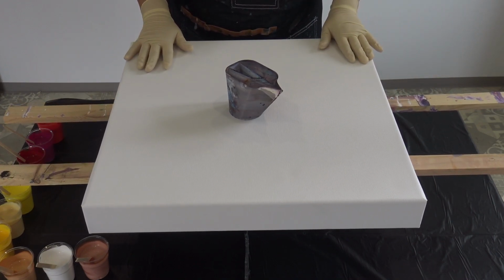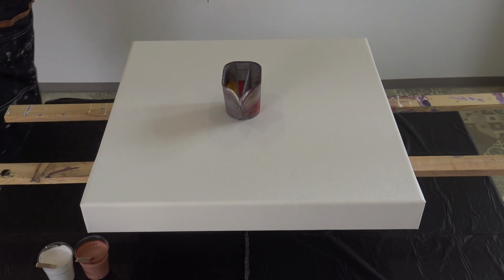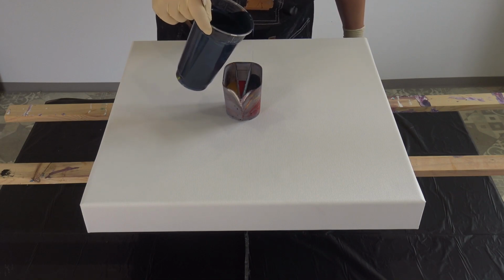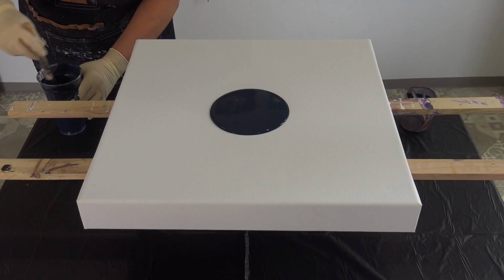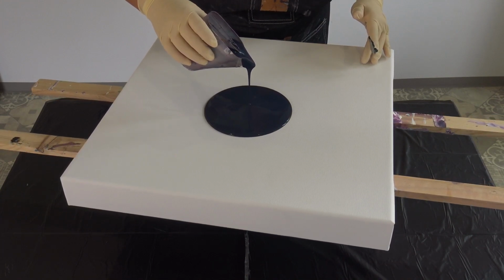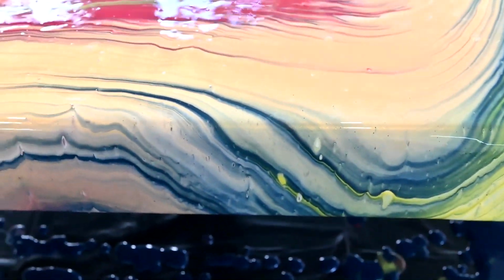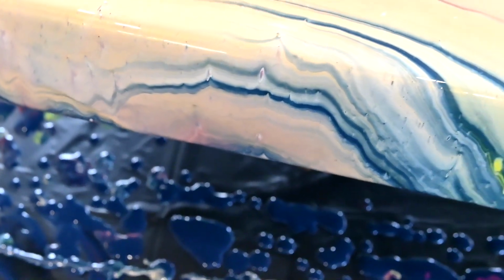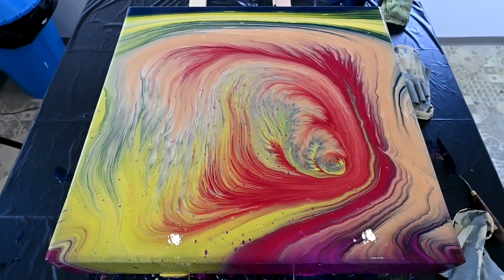(993) FEATHERY Split Cup Acrylic Pour Painting ~ Hidden Colors ~ Fluid Art on Spinner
FEATHERY Split Cup Acrylic Pouring

Today I will work on 20x20 inch Deep edge canvas. I was trying to do the Hidden Colors Split cup pour painting again, but I lost all my Negative space... Again!